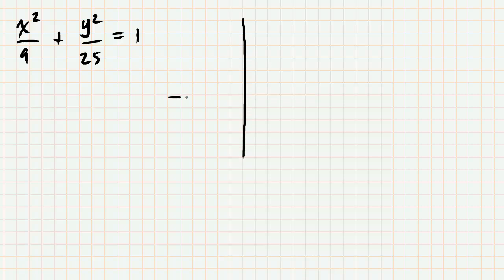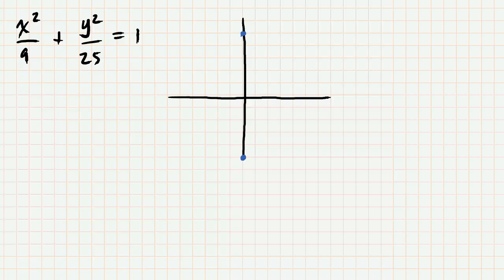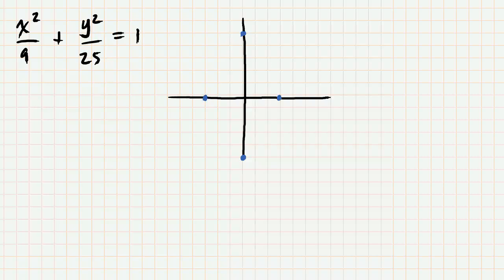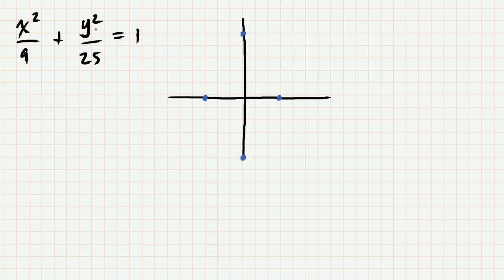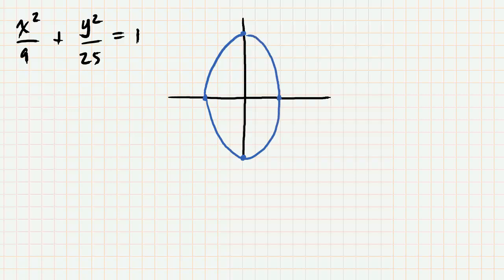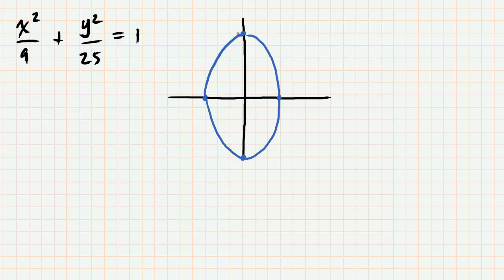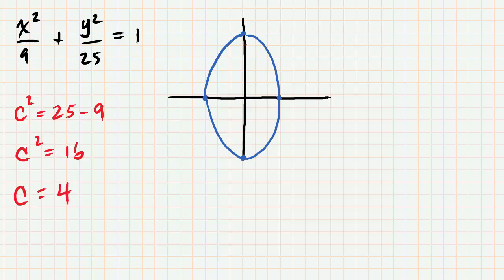Graphing an Ellipse Centered at the Origin